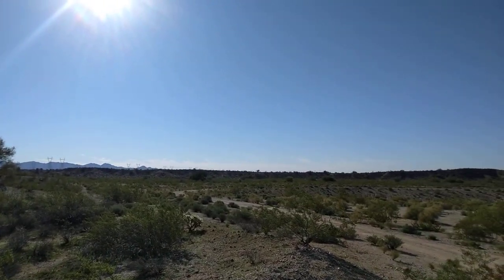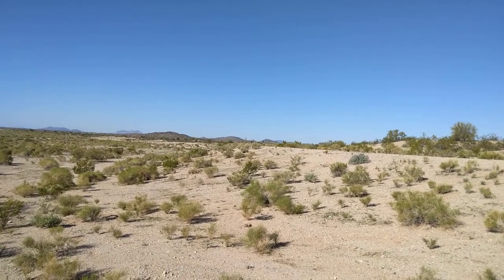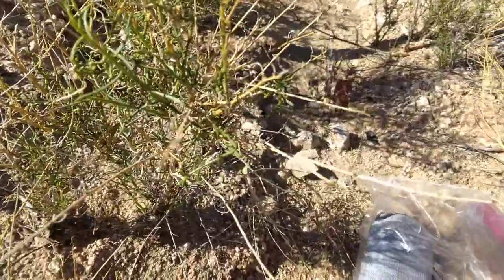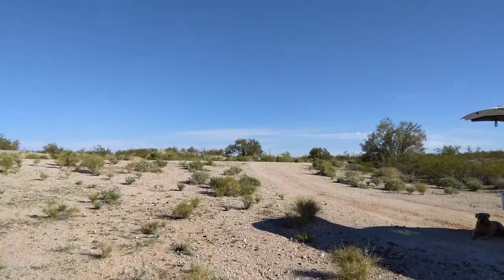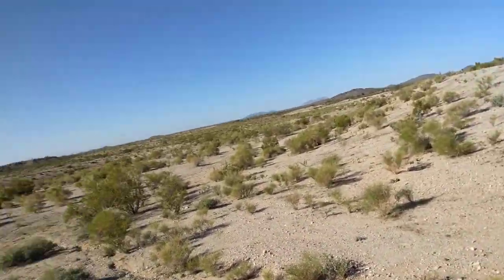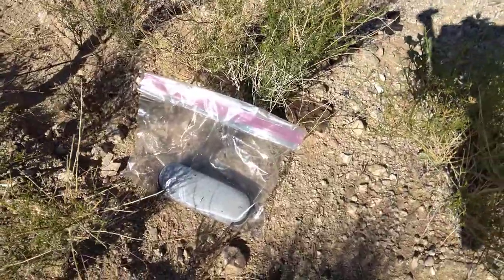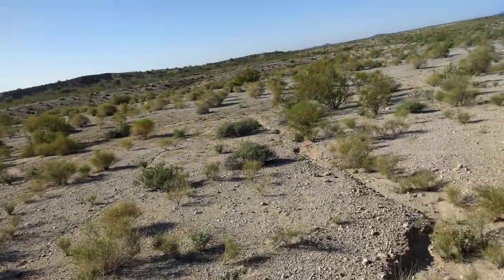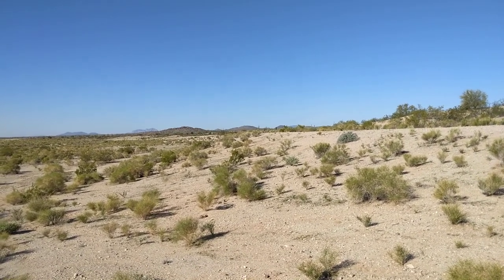DAY 6: DANIEL ROBINSON SEARCH. New Evidence..? Sunglass case.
Day 6 of the Searxh for Daniel Robinson we discover a possible clue near the crash scene a glasses case with windshield glass stuck in it and broken glass  and glass powder on the inside of the glass case. Could Daniel have thrown this aside after putting on his glasses while walking out after crash?